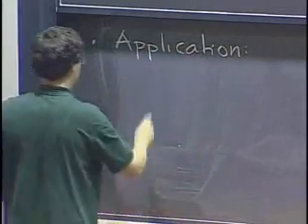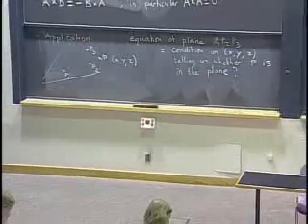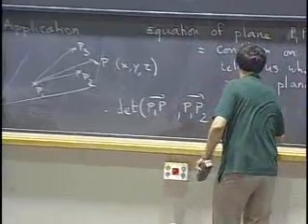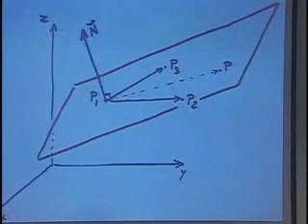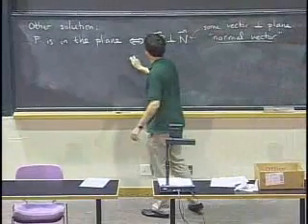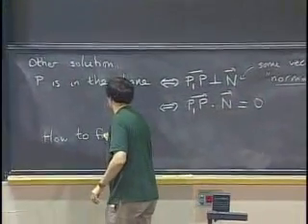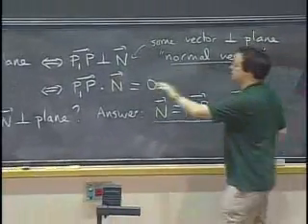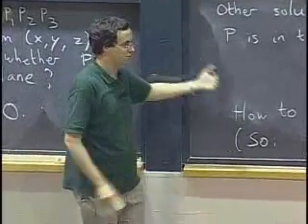Lec 3, 18 02, Matrices and Determinants, Applications of Cross Product